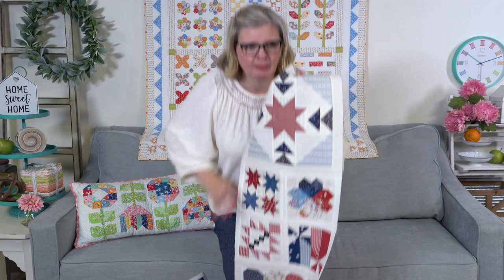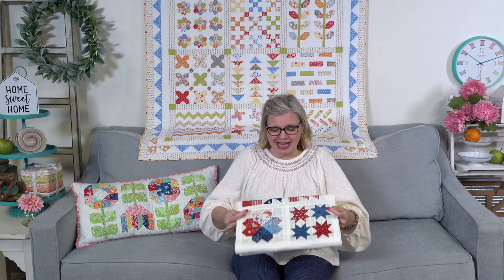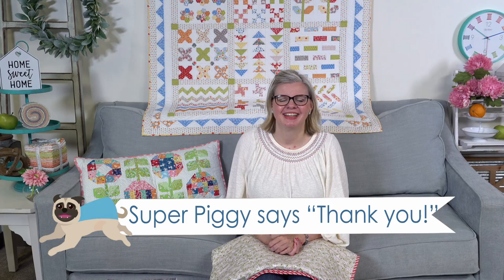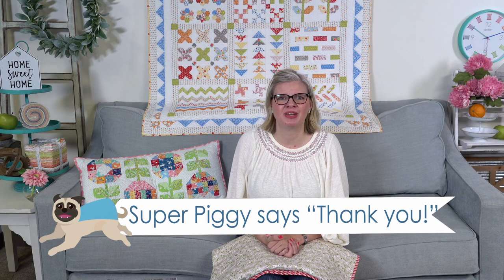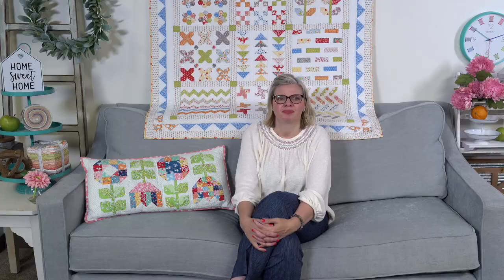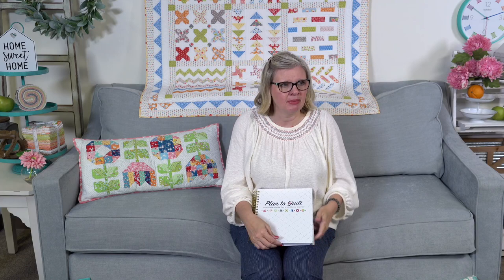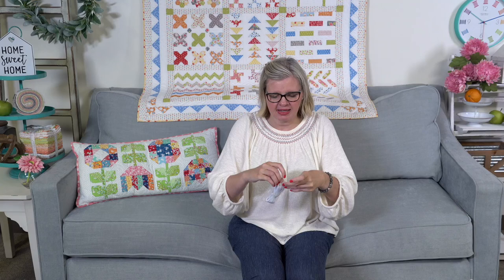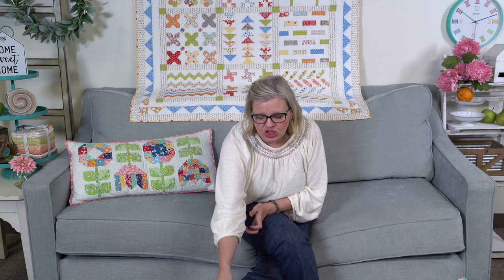Behind the Seams: Fig Tree Stitchery Sampler, Moda Blockheads, Q&A and more!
MODA BLOCKHEADS 3
▸Moda Blockheads:

A QUILTING LIFE BOM
▸A Quilting Life Blog:

JOLLY BAR ROW ALONG (Week 2)

JELLY SNOWFLAKE MYSTERY SEW ALONG (Week 2)
▸ Sherri McConnell’s blog for the FREE PATTERN and tips on Block 1, Flurry -

CHAPTERS
0:00 Pre-Roll
7:49 Jelly Snowflake QAL
15:20 Jolly Bar Row Along
21:58 Stitchery Sampler
32:21 New Items
38:23 Q&A